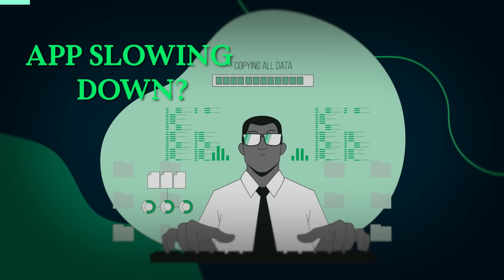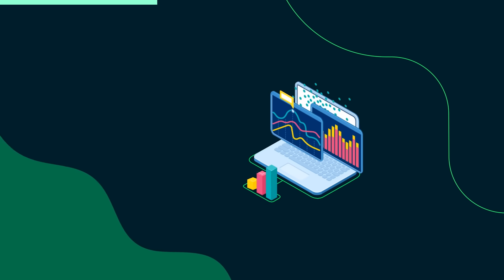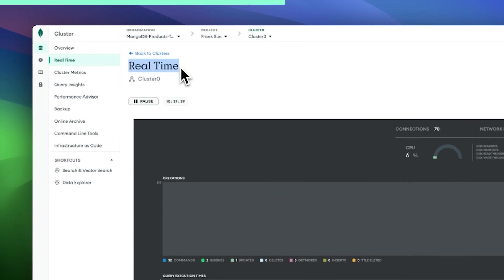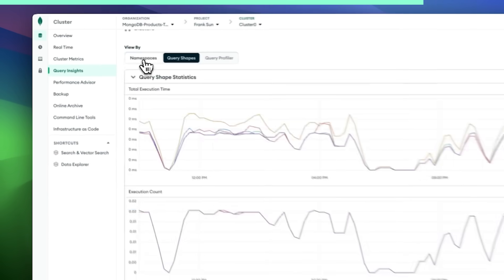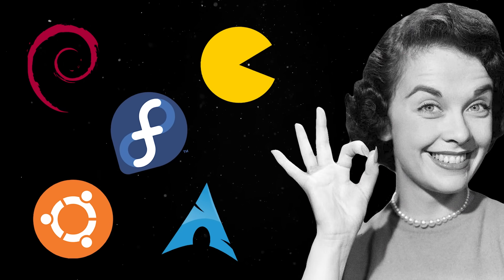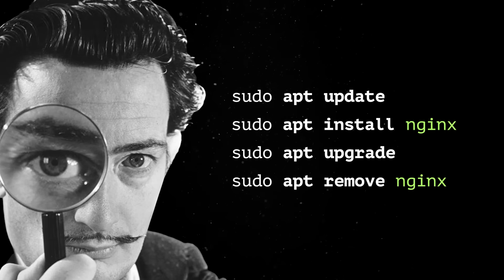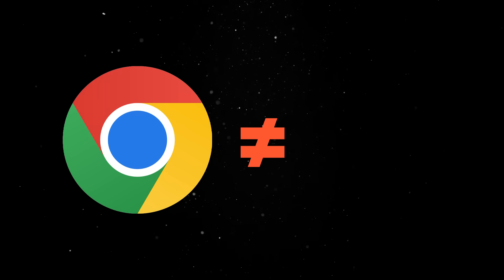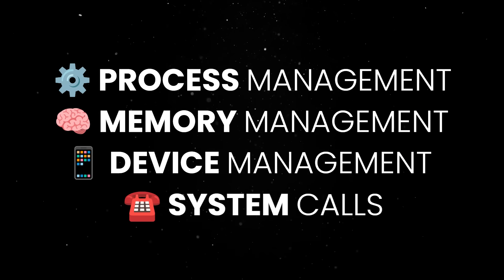Linux first impressions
A quick look at the Linux operating system.

💬 Topics:
- Linux basics;
- Filesystem hierarchy fundamentals;
- Essential terminal navigation;
- Package management model;
- Kernel core responsibilities;
- Shell and permissions;
- User space layers.